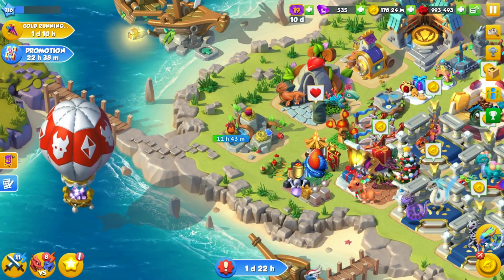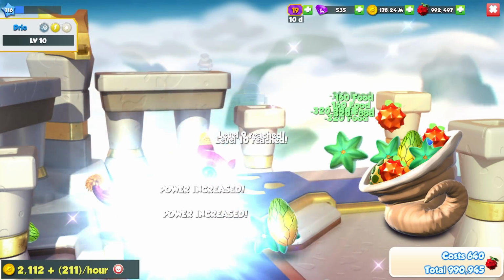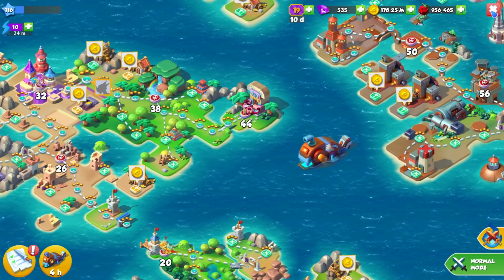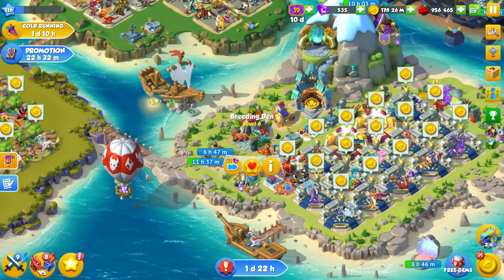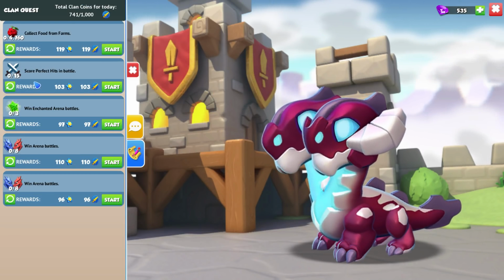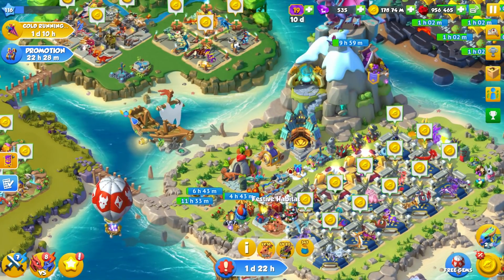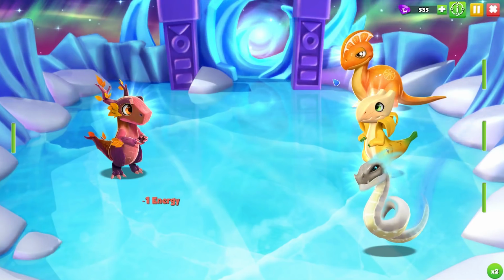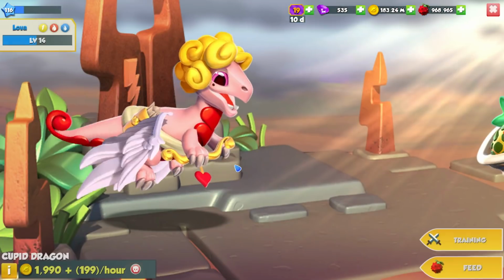Epic YARN DRAGON Hatching! He Looks So Squishy - DML #744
Hi! Today I'll be hatching the epic YARN DRAGON in DML! He's the current tier 8 reward dragon in the Cold Runnings event! The Snow Sport is the tier 10 reward and I'll be getting him soon on my Android account!

yarn dragon mania how to get the yarn dragon epic yarn dragon egg yarn dragon hatching yarn dragon unlock new dragon squishy dragon mania